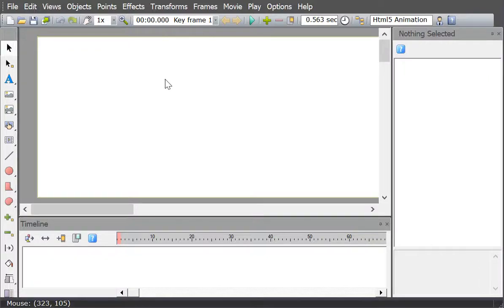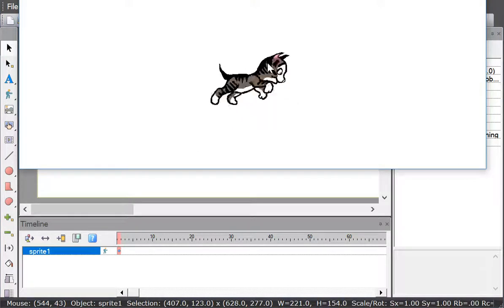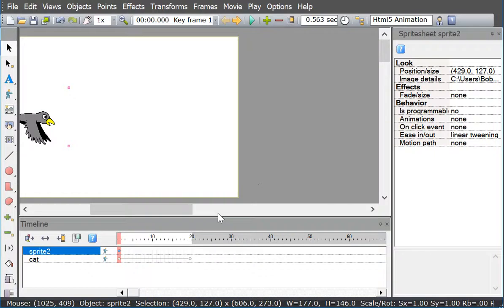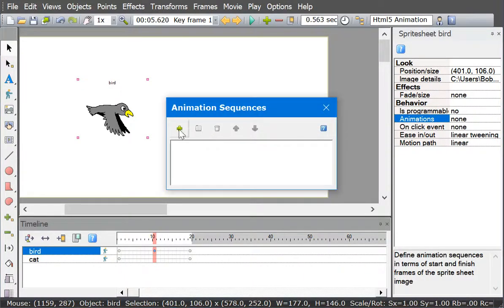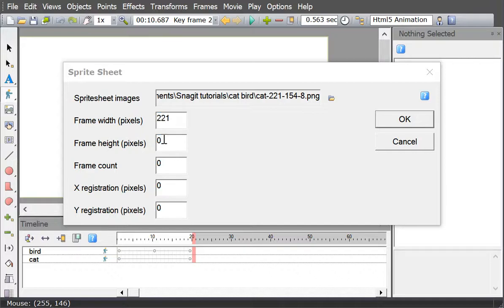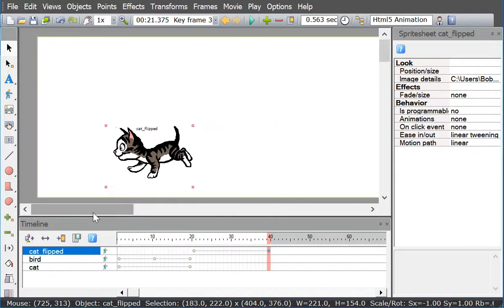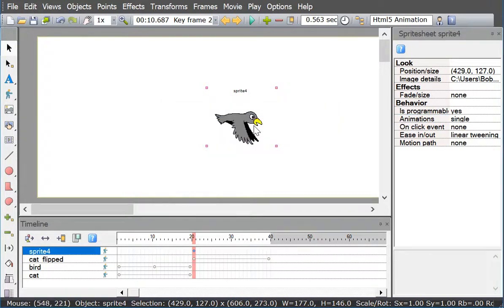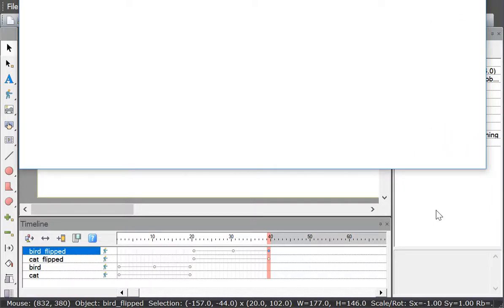Tutorial on using sprite sheets and motion paths in KoolMoves Html5 animation software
This tutorial provides an overview of using motion paths and sprite sheets in KoolMoves and KoolShow Html5 animation software (koolmoves.com). The combination of the in-place motion of the sprite sheet with the lateral motion provided by motion paths results in very complex animation behavior. Sprite sheets can be easily obtained by converting animated gifs using on-line conversion.